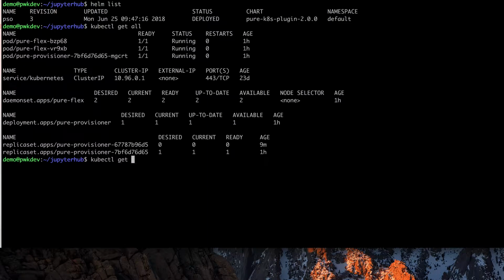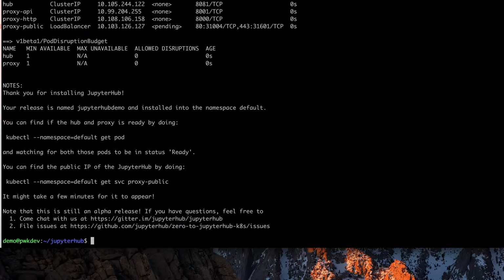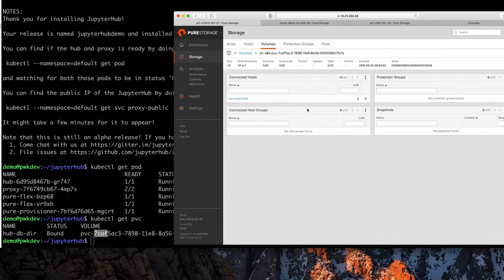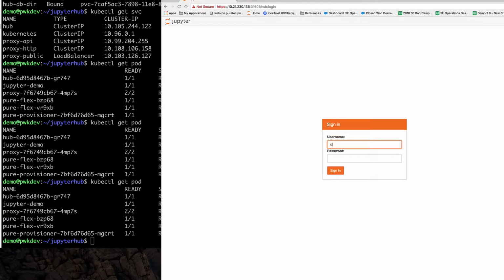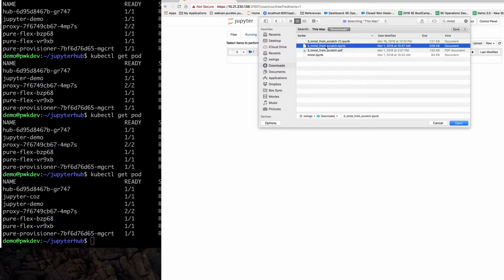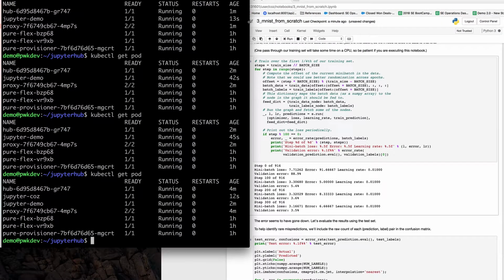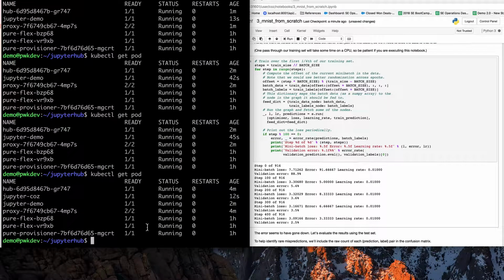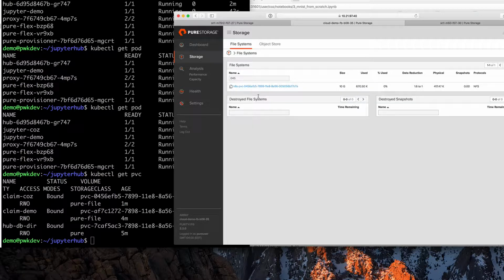Using Pure Service Orchestrator with FlashBlade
Use Pure Service Orchestrator to provide storage as a service to Machine Learning and Data Analytics Workloads running with Kubernetes